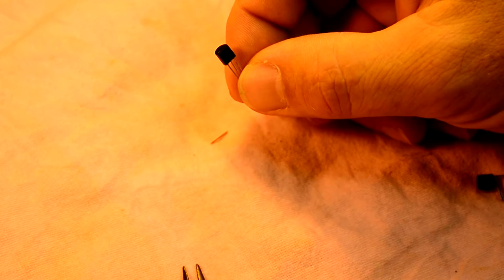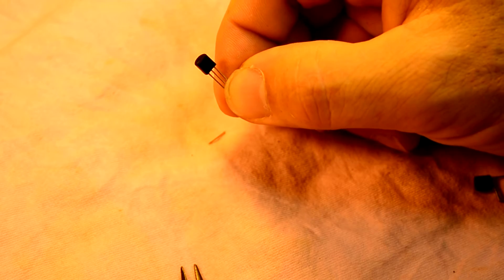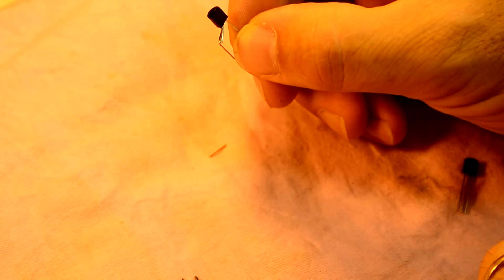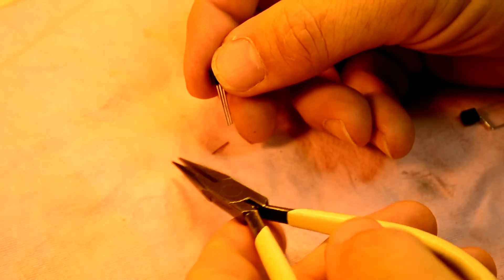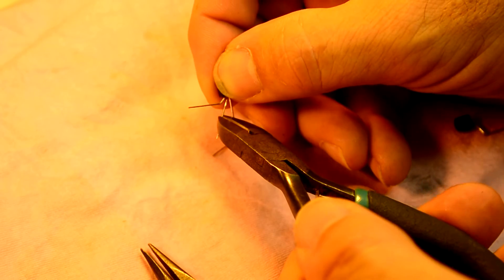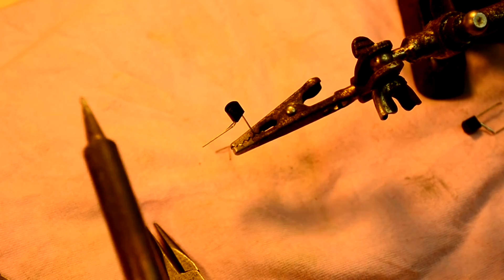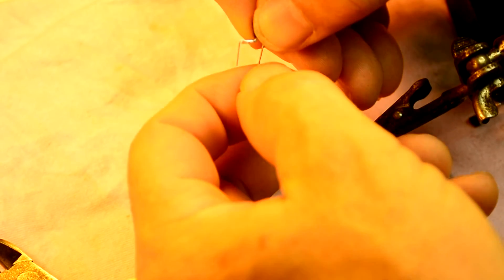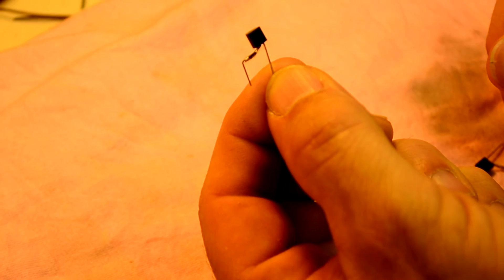Making JFET as a distortion clipper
How to bend and solder a JFET transistor to be used as a distortion clipping device.  Using a 2N5457, we are soldering the Drain and Source together for one end and the Gate is the other end.